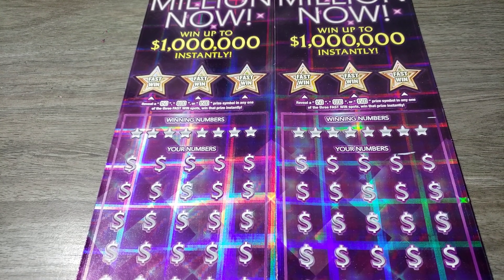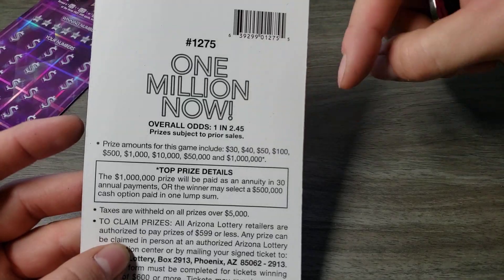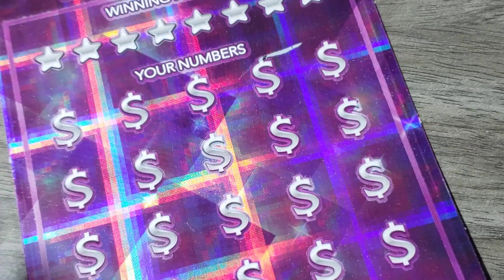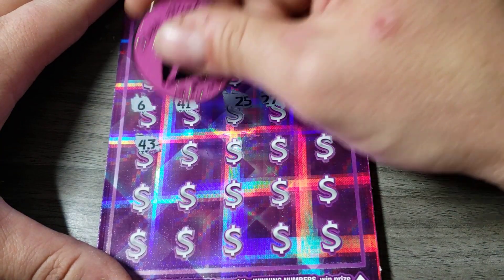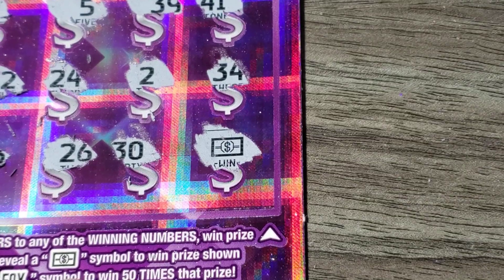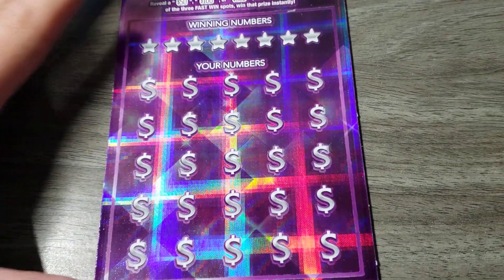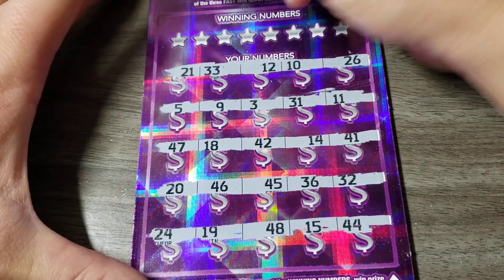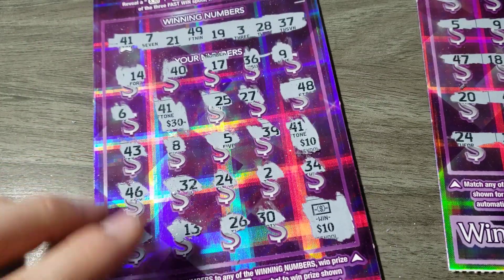💥DECENT WIN💥 $30 ONE MILLION NOW - ARIZONA LOTTERY SCRATCH OFF TICKETS